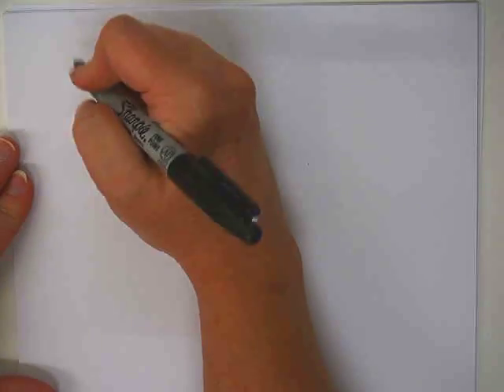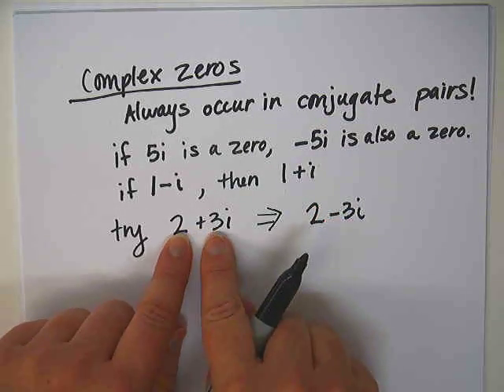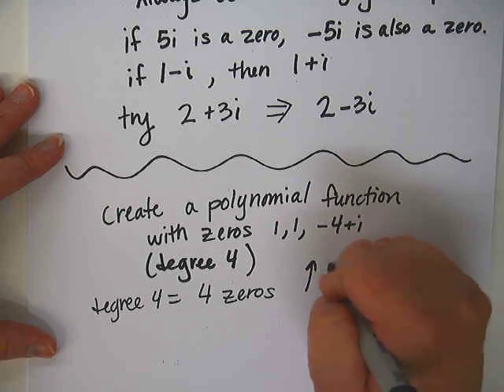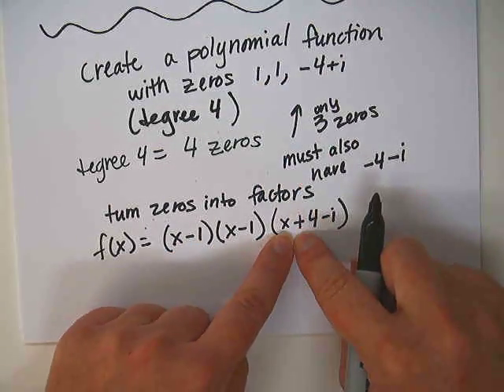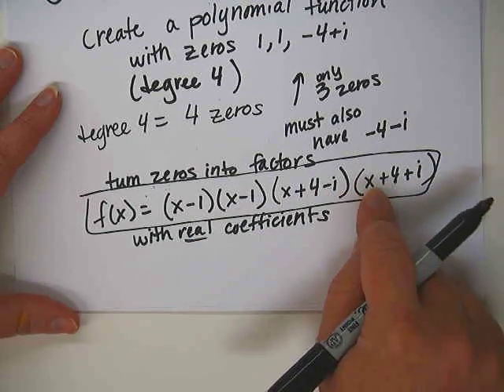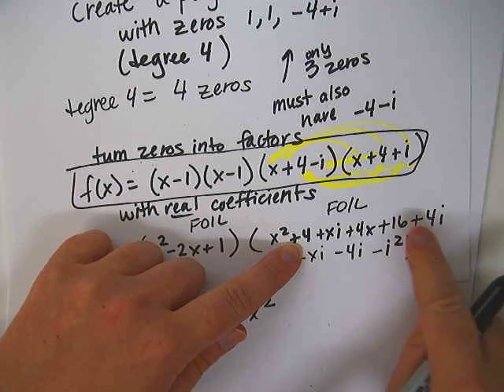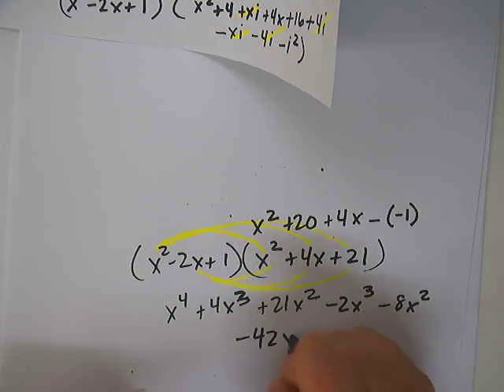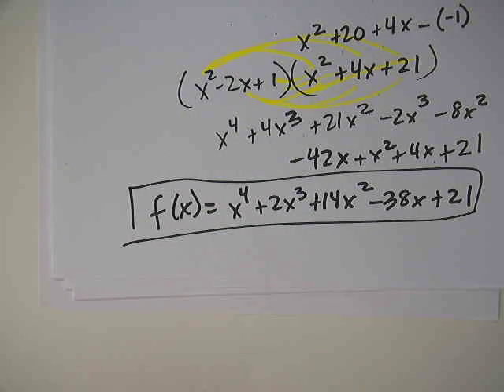Create a polynomial function from complex zeros